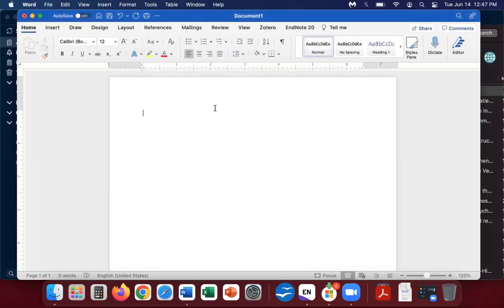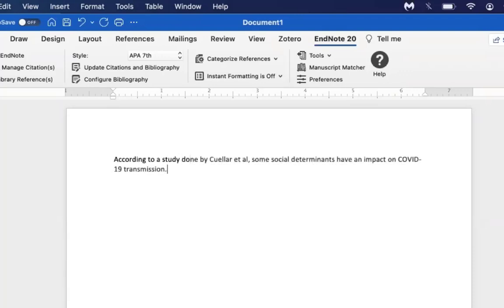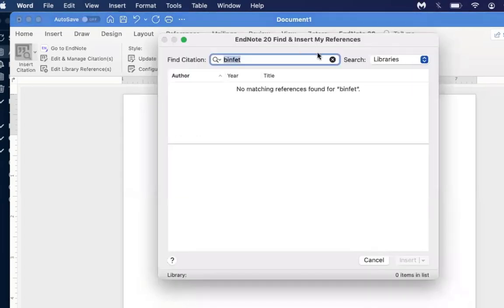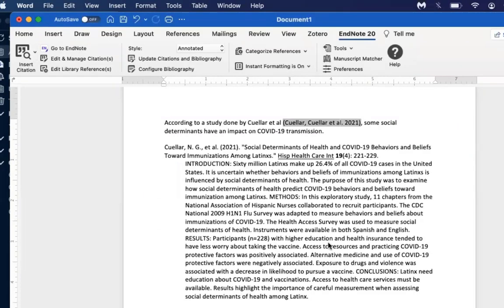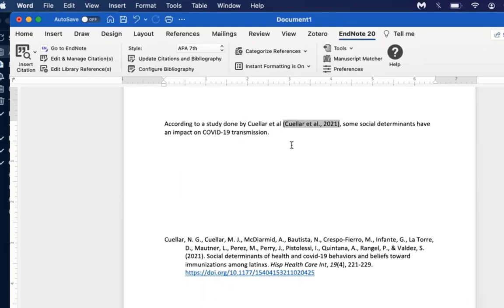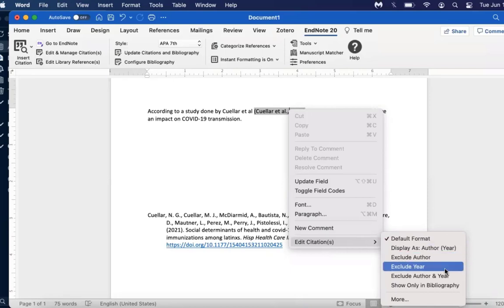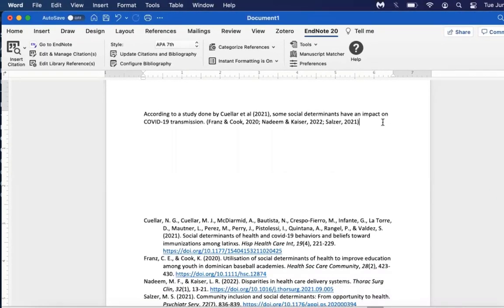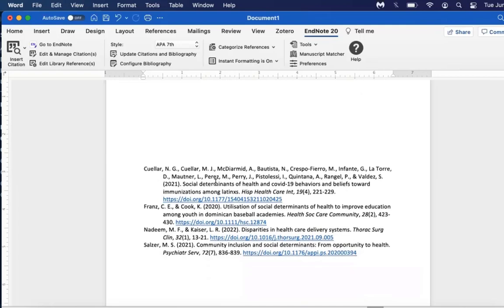EndNote 20 for Mac - Microsoft Word (Cite While You Write)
This video will cover using EndNote 20 with Microsoft Word.